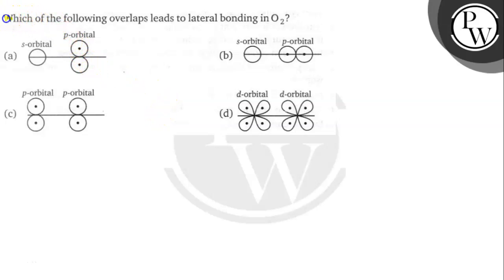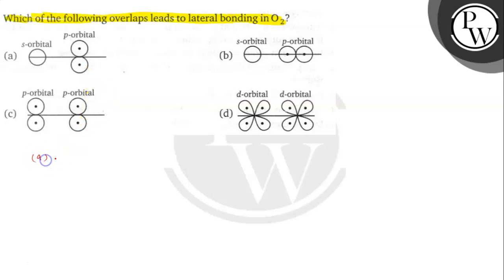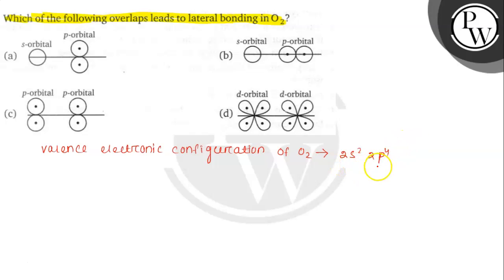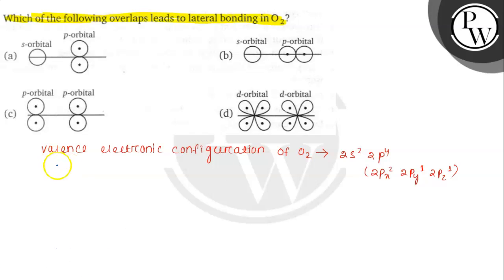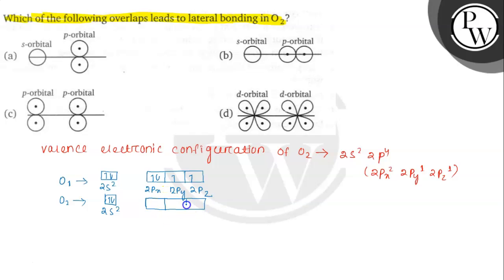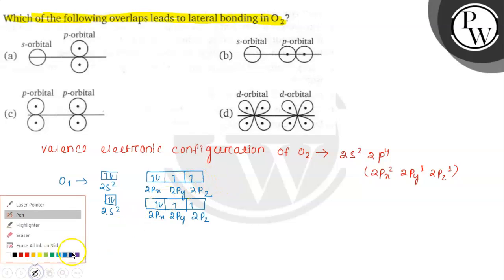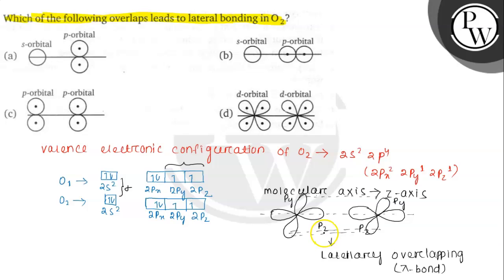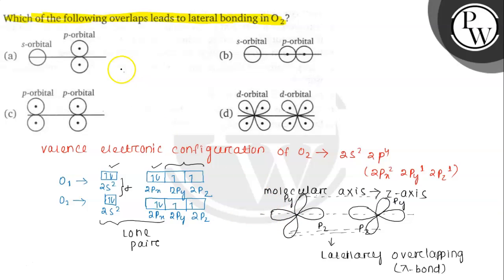Which of the following overlaps leads to lateral bonding in \( \mat...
Which of the following overlaps leads to lateral bonding in \( \mathrm{O}_{2} \) ?
\( \mathrm{P} \)
(a)
\( s \)-orbital \( p \)-orbital
W
(b)
p-orbital p-orbital
\( d \)-orbital d-orbital